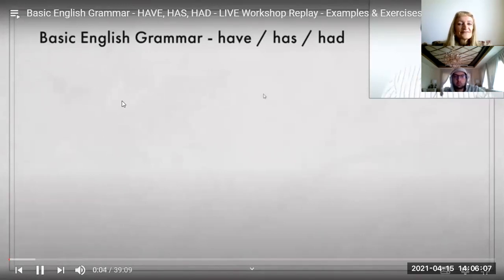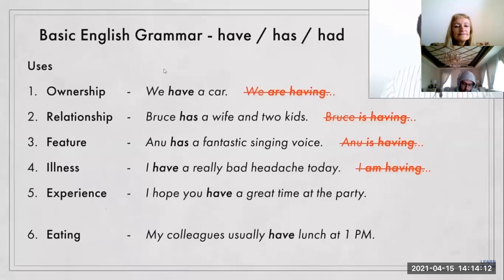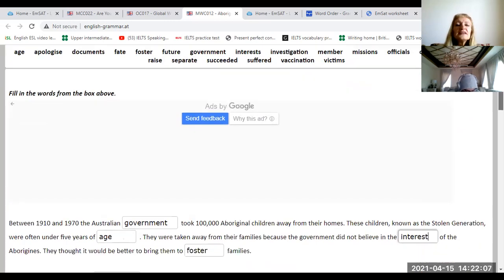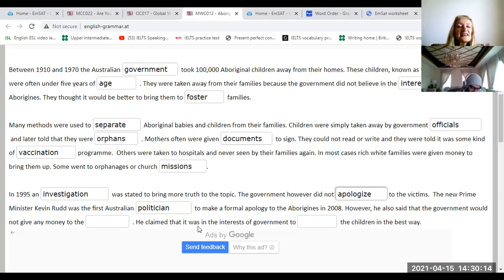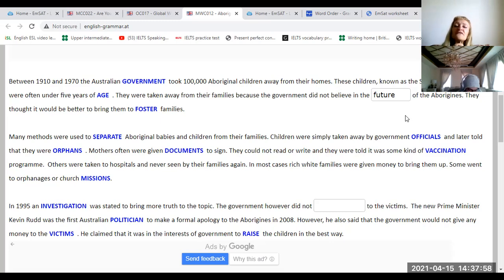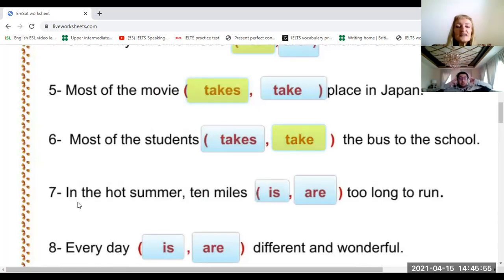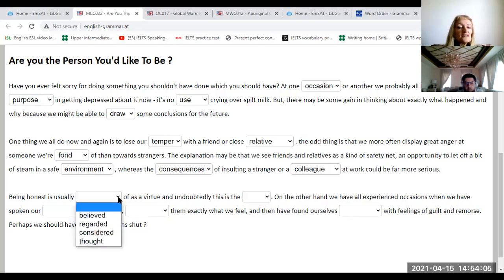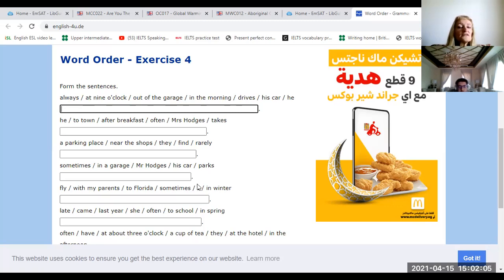EMSAT GRAMMAR PRACTICE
EMSAT Exam Practice